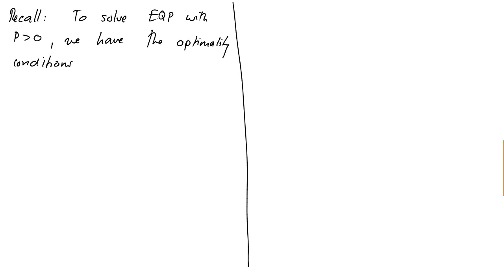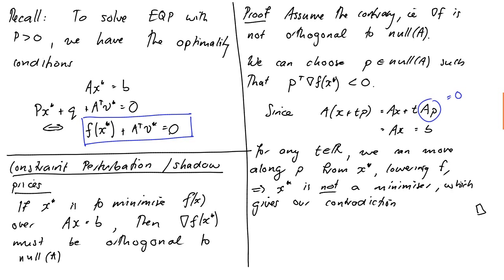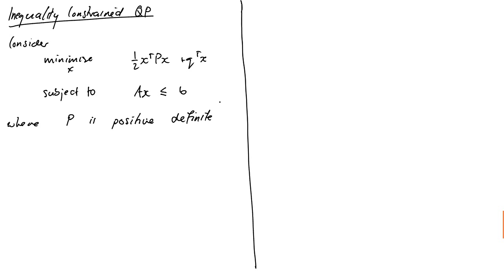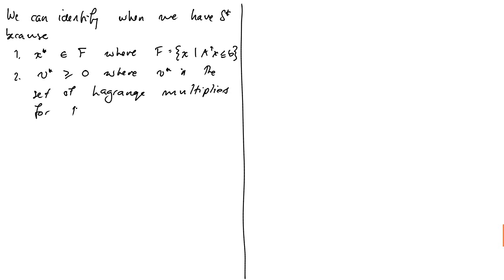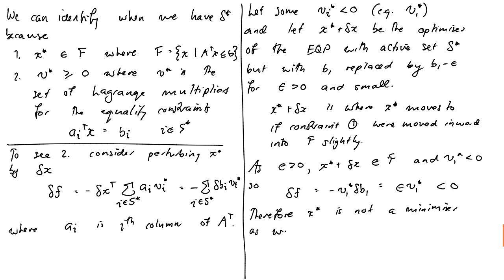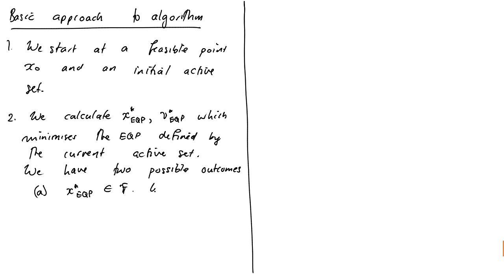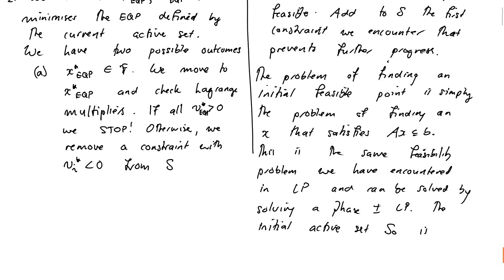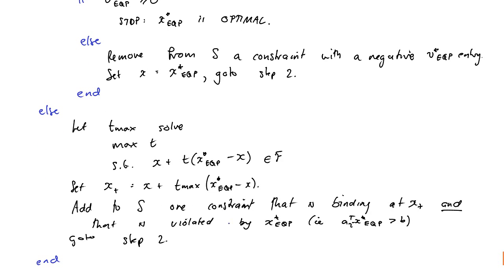Lecture 19: Inequality-constrained Quadratic Programming (IQP)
In this lecture we develop an active set method for solving inequality-constrained QP. Lecture 20 has a worked example